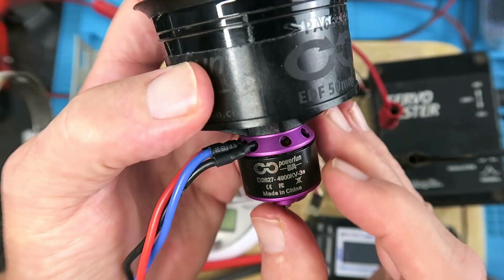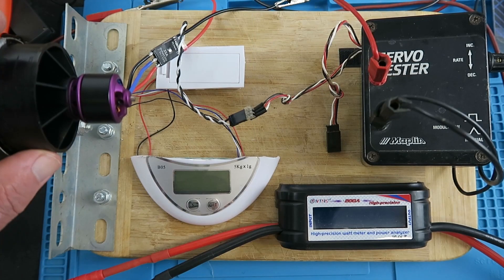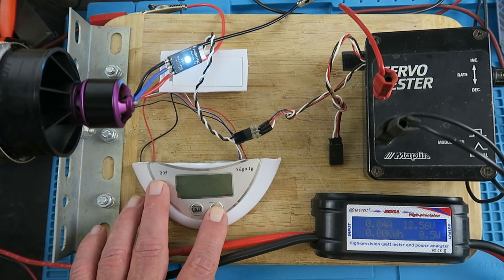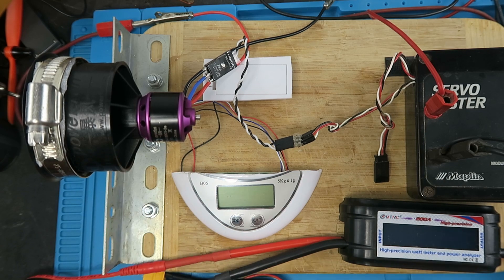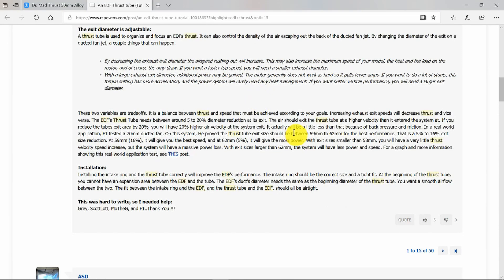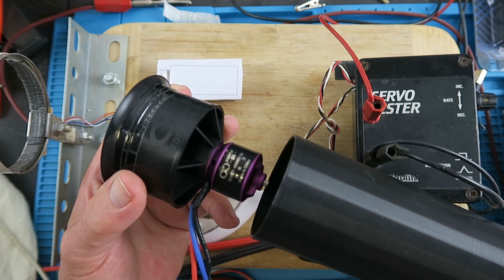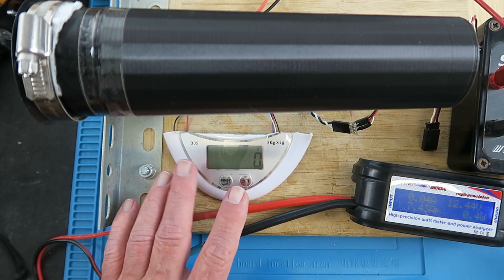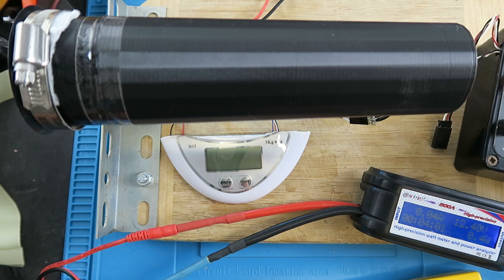HTIRC 50mm 11 Blade Ducted Fan 3S 4900KV Brushless Motor Thrust Test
Thrust test of HTIRC 50mm 11 Blade Ducted Fan with 3S 4900KV Brushless Motor. Is thrust improved with a thrust tube?